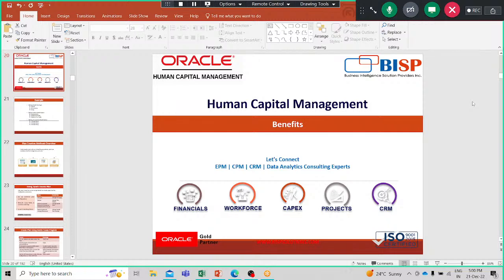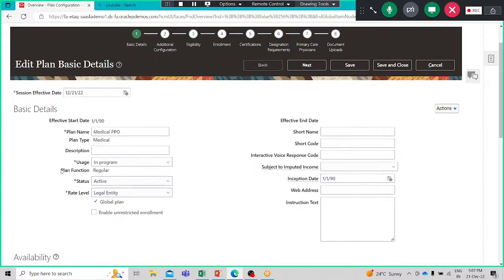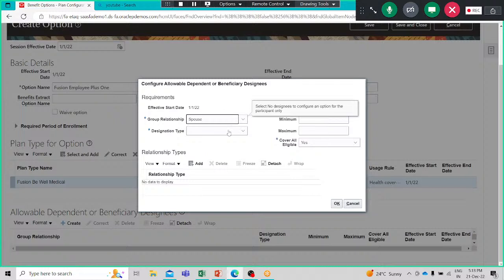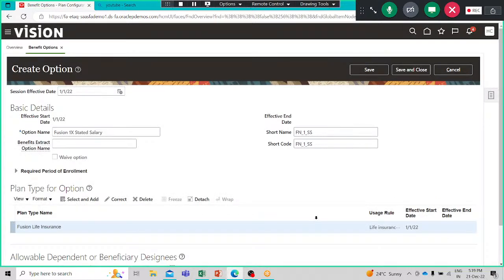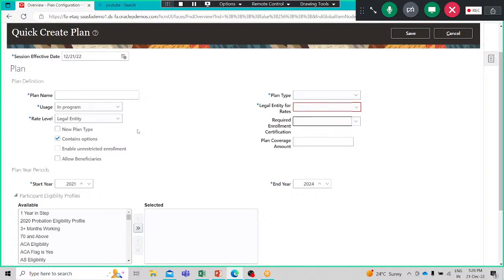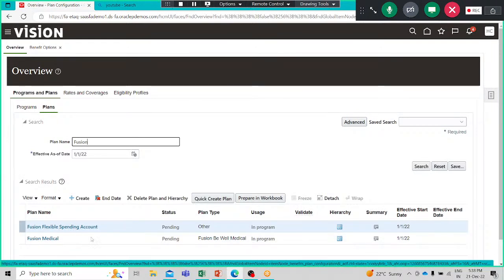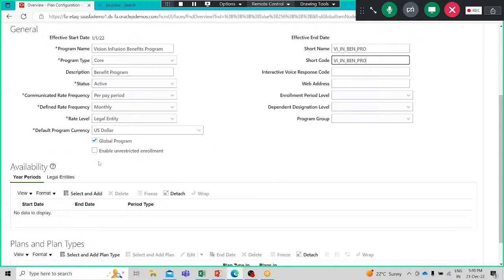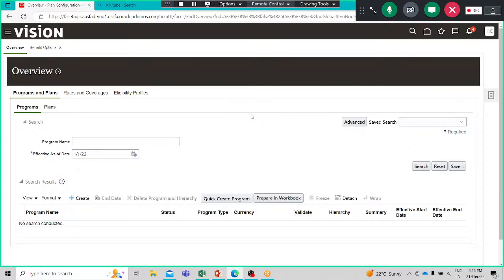Live Webinar of Oracle Fusion -Dec 2022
Live Session:
1st -Oracle HCM Benefit and Compensation Time- 5:00 pm to 6:00 pm
2nd-Oracle Lease Accounting Time-6:00 pm to 7:00 pm
3rd-Oracle Project Portfolio Management Time-7:00 pm to 8:00 pm